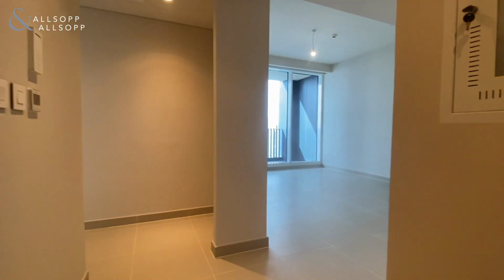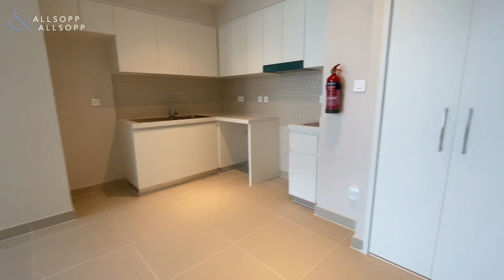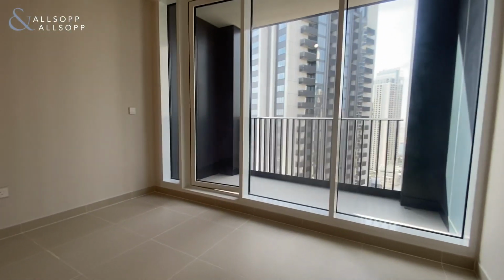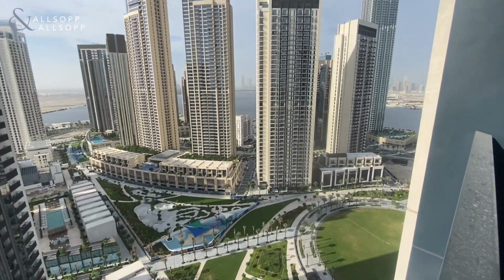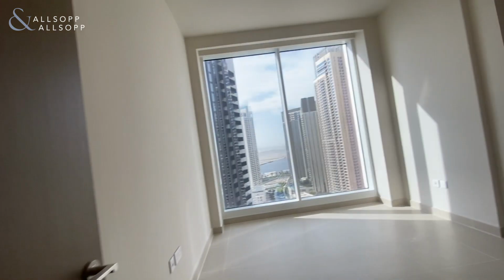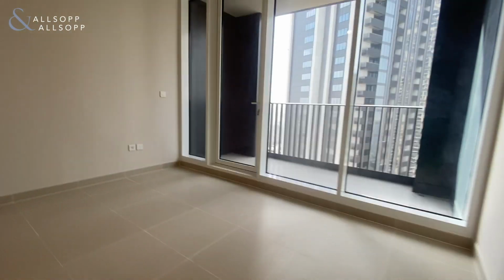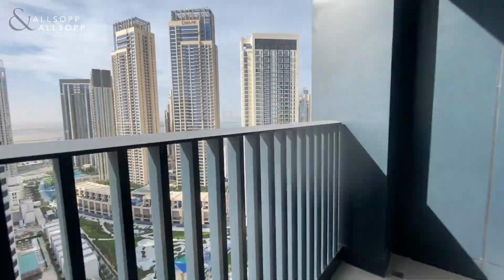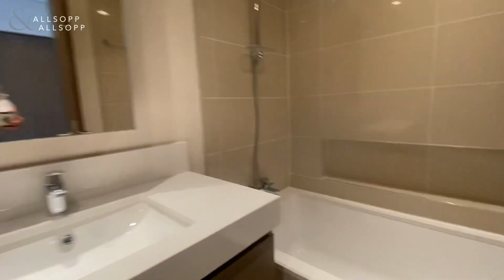Brand new 2-bed apartment in Dubai Creek Harbour - vacant now!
Two Bedroom | Park View | Brand New

- Brand New
- Two Bedroom
- Chiller Free
- Vacant Now
- Pool & Gym
- Bright Unit

Allsopp and Allsopp are delighted to offer this modern apartment in Harbour Gate, a lovely community in Dubai Creek Harbour with lots of water views and fantastic skyline views. This property benefits from being only 20 minutes from Downtown & DIFC.

Reference: L-202991
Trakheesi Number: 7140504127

For further details or to arrange a viewing appointment please contact our Head Office on , alternatively visit our where you will find an extensive selection of properties available both for sale and for rent.